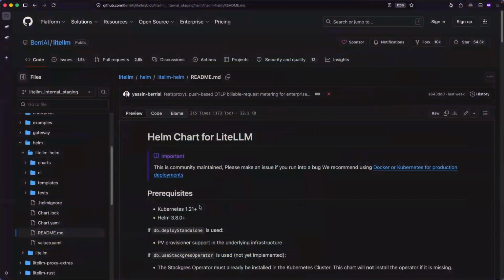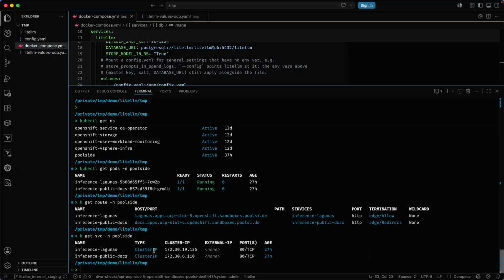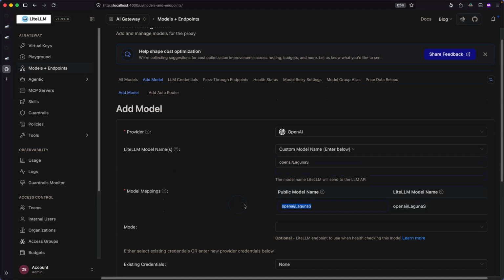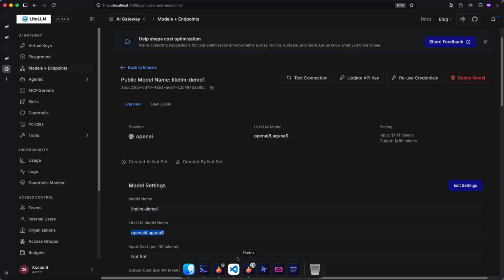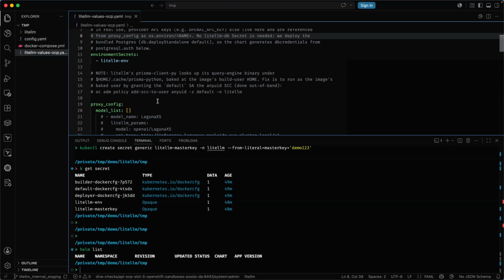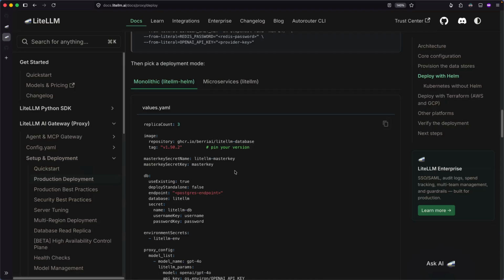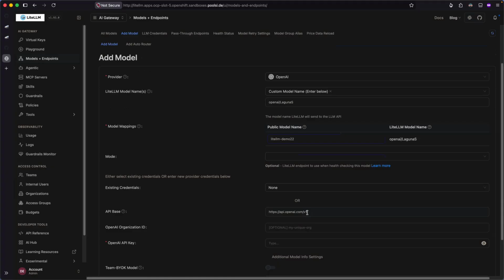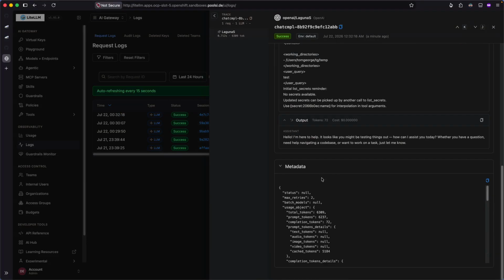Poolside with LiteLLM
This technical guide demonstrates how to use Poolside with LiteLLM.

LiteLLM is an OpenAI-compatible LLM gateway. It sits in front of the vLLM model and exposes a single OpenAI endpoint. It provide features such as virtual API keys, budgets, spend tracking, and cross-provider fallbacks.